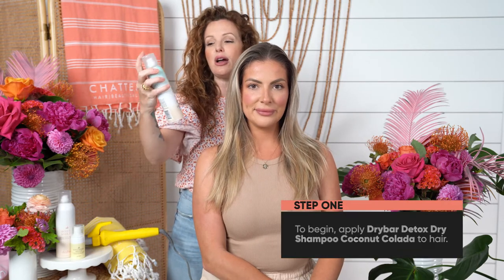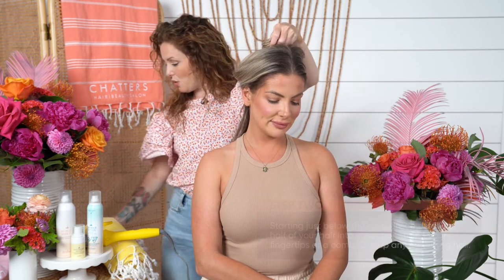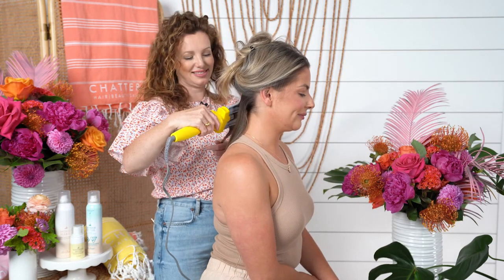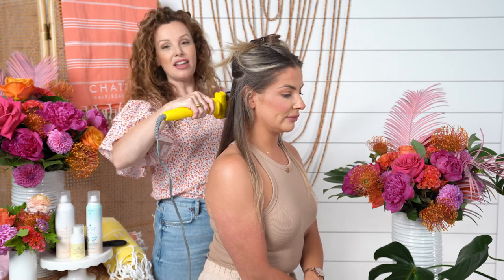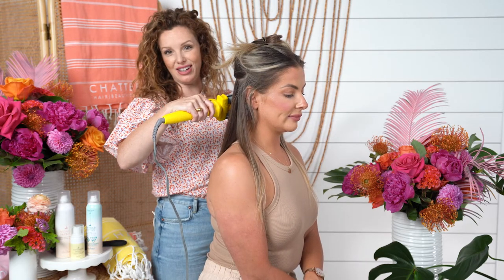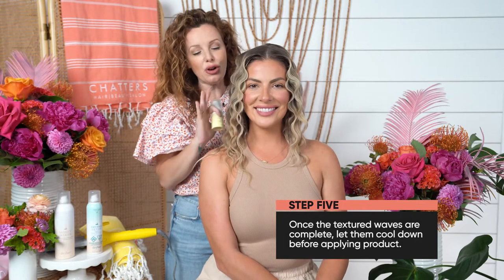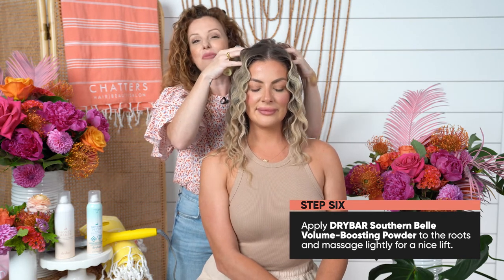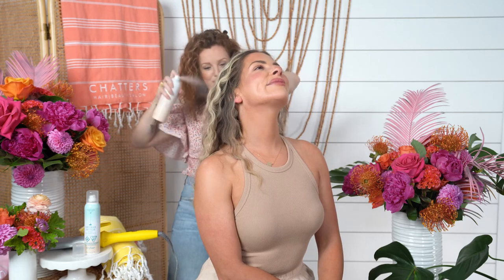Chatters X Drybar Textured Beach Waves Tutorial